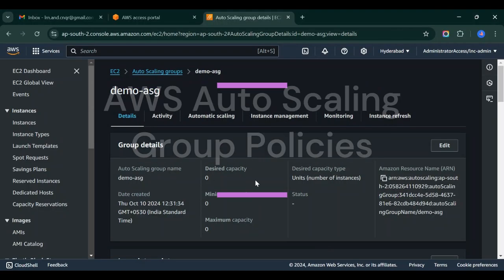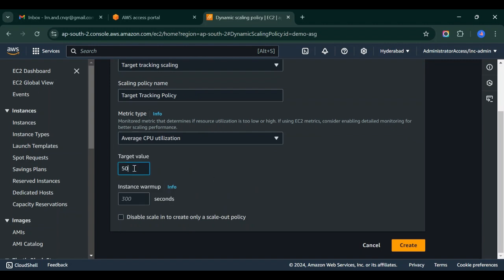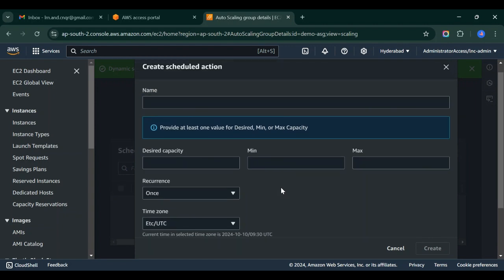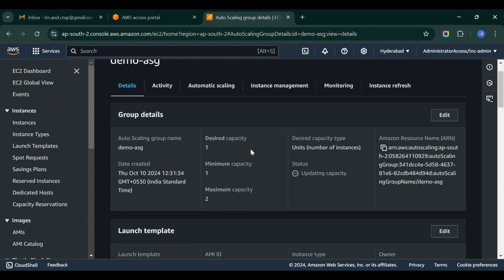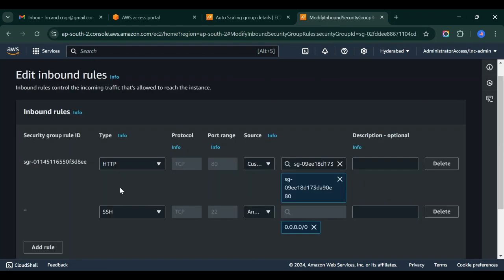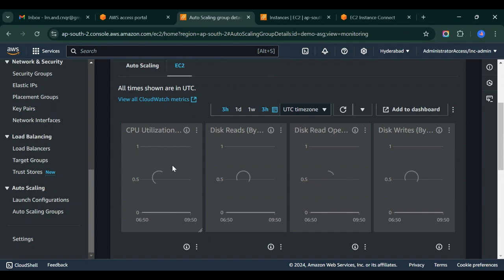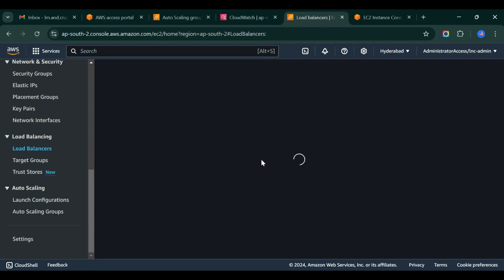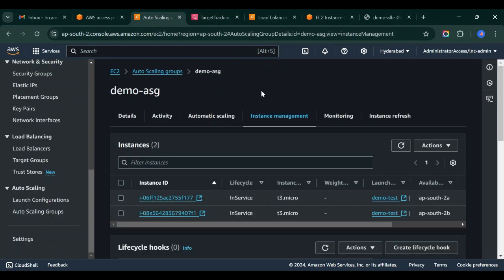AWS Auto Scaling Group Policies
- Different Policies explained
- Target Tracking policy demo